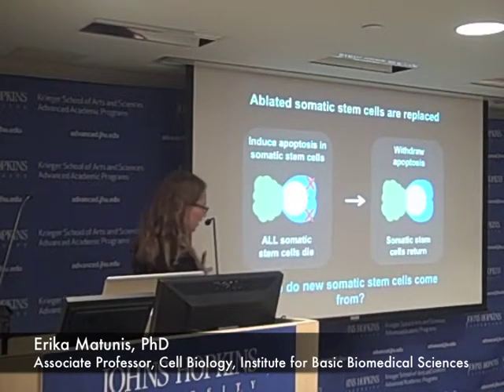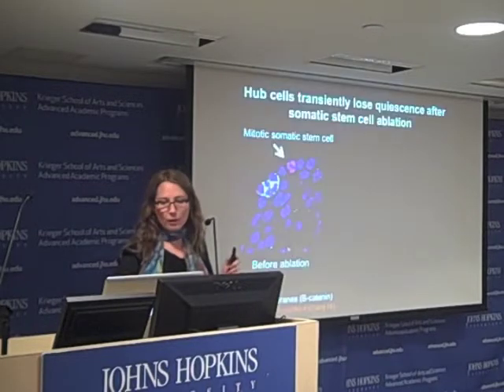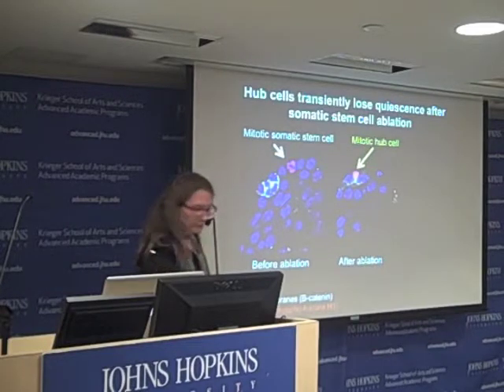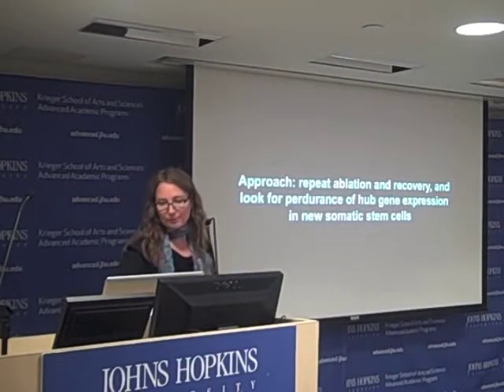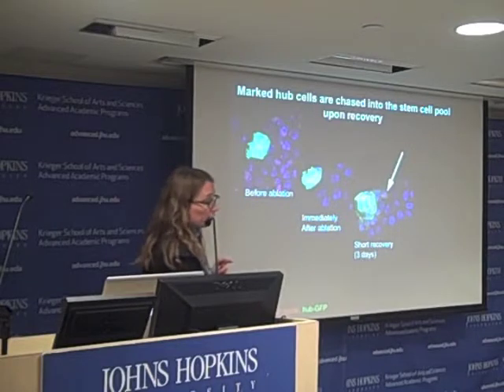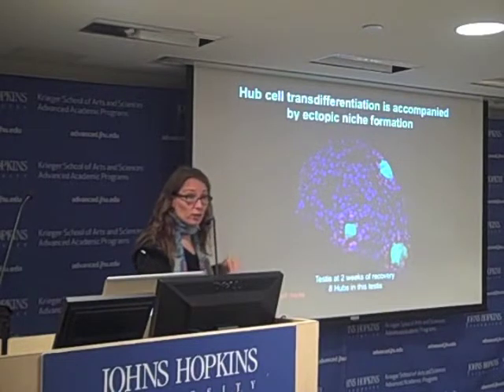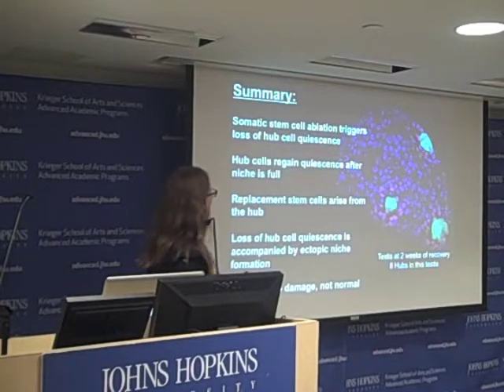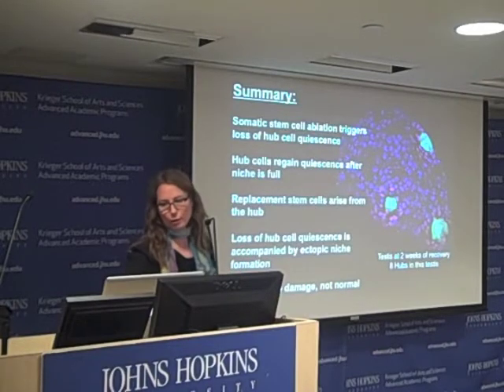Tantalizing Testis: The Colorful World of Fruit Fly Stem Cells, Part III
2013 Science Writer's Boot Camp- Erika Matunis discusses stem cells in the fruit fly testis.